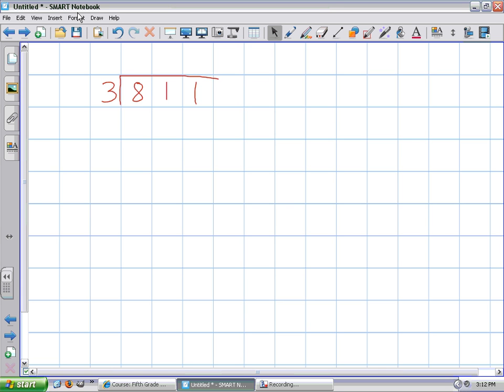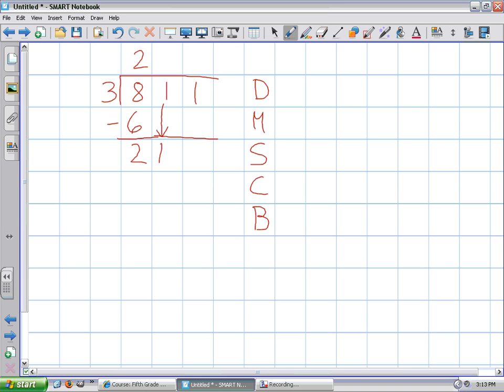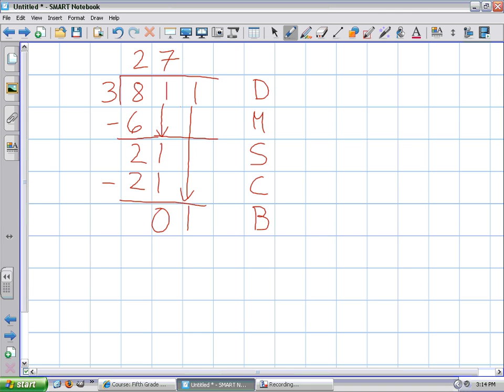Division With a Decimal in the Quotient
This video demonstrates the standard algorithm for division. The quotient will have a decimal.